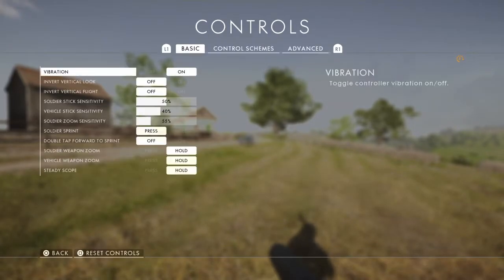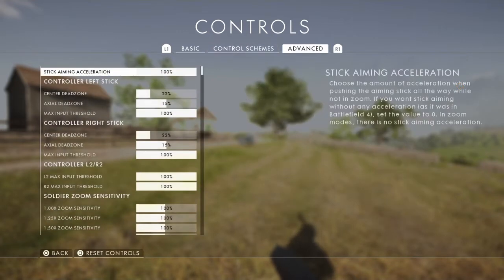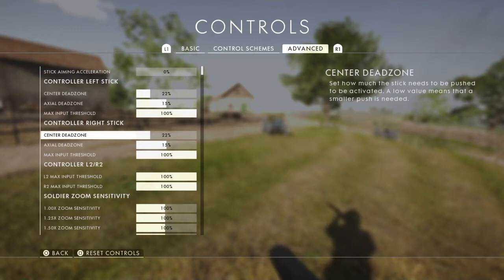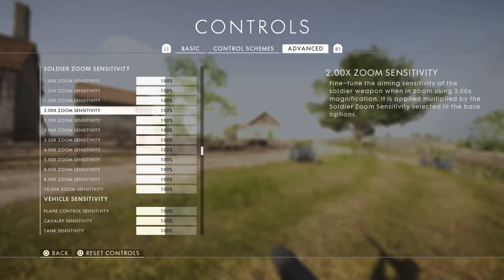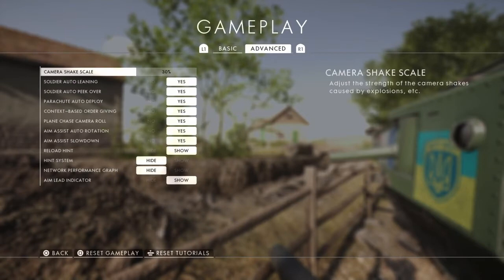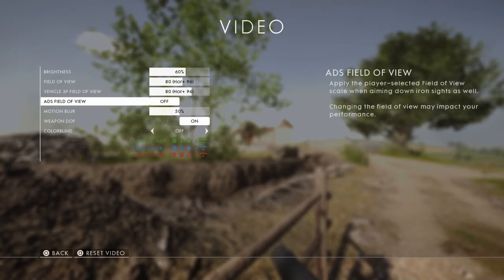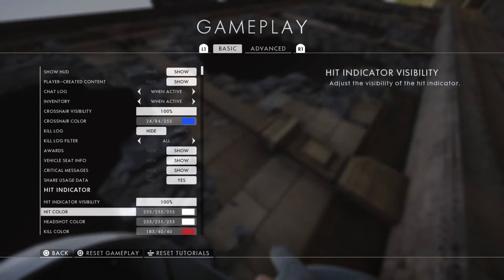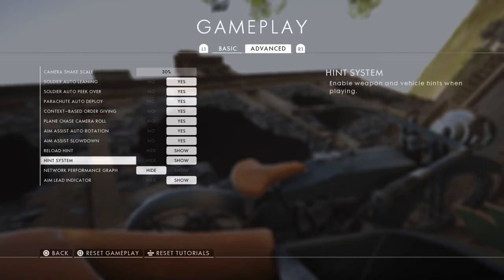Complete Battlefield 1 Settings Guide - How to master those settings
Heres my complete guide to those confusing settings! In this video I will teach you how to get the game feeling perfect for you!